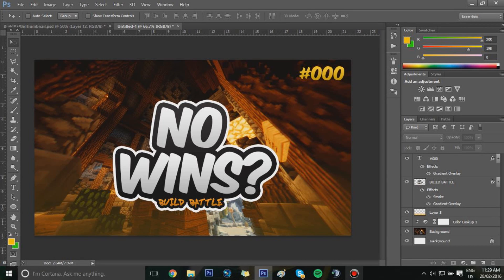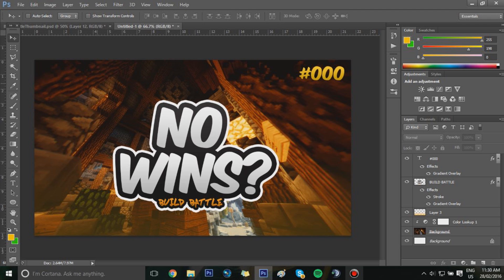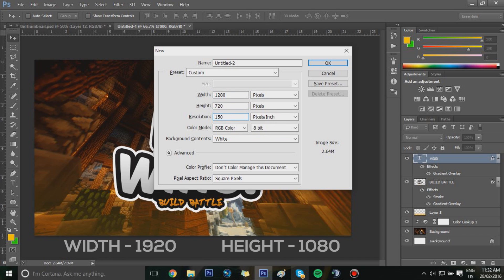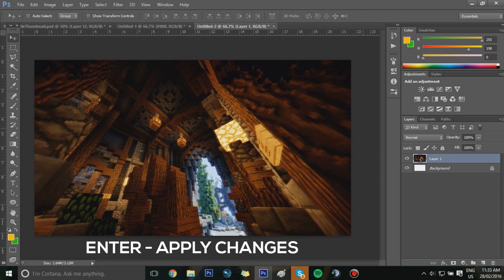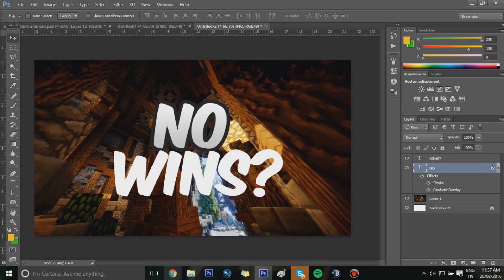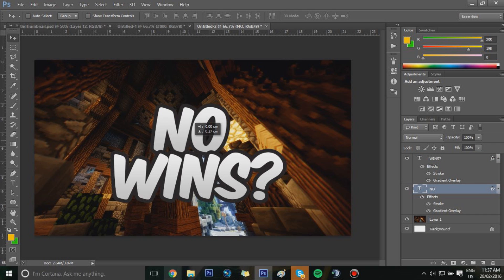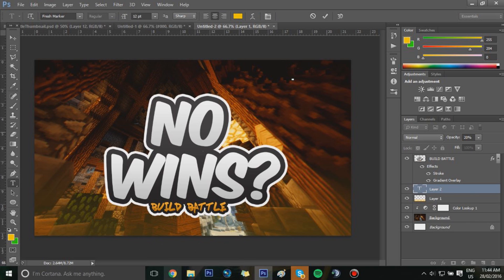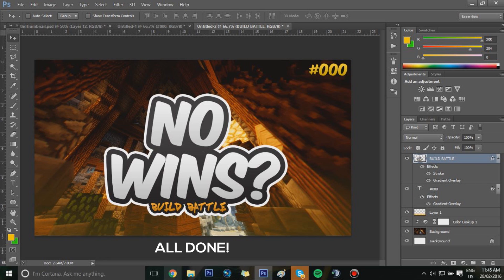Tutorial: Simple Text Thumbnail (Photoshop CS6)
If you used this thumbnail design for your own videos be sure to subscribe to me and drop a comment down below linking to your video, I'd love to check it out!